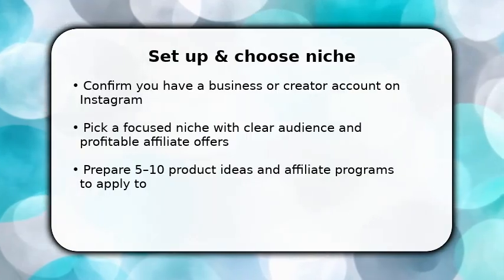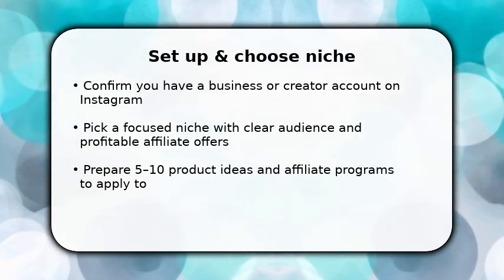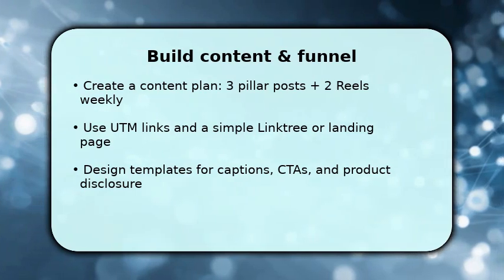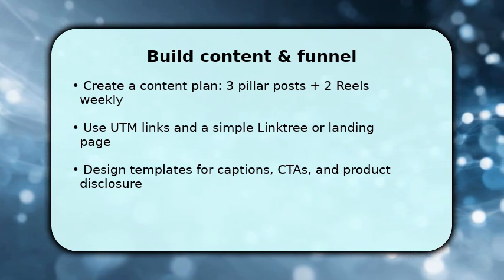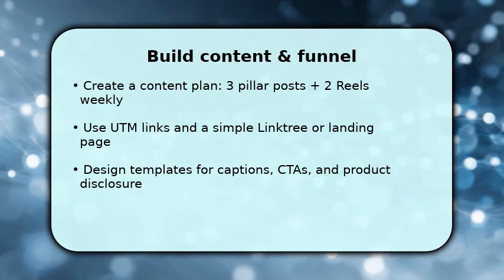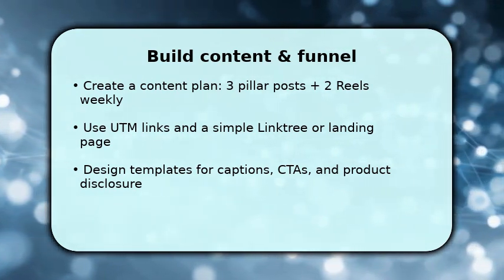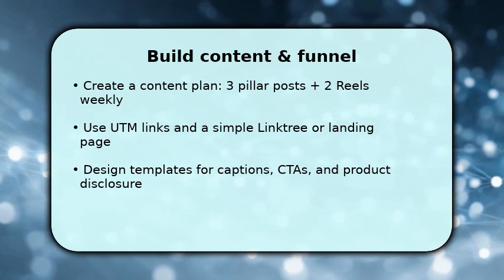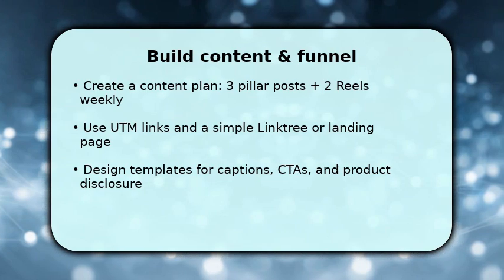How to Create Affiliate Marketing Page on Instagram - Step by Step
How to Create Affiliate Marketing Page on Instagram - Step by Step | 🔒 Surfshark VPN Deal — Stay private and secure. $1.99/mo + 3 Months Free ▸

Learn to build an effective Instagram affiliate marketing page step by step. This video guide covers selecting the right platform, designing visually appealing content, optimizing for mobile viewers, and implementing conversion tracking tools.

Instagram Affiliate Marketing, Create Instagram Page Step By Step, Affiliate Marketing Strategies on IG, Designing Effective Advertising Content for Social Media, Mobile Optimized Marketplace Creation